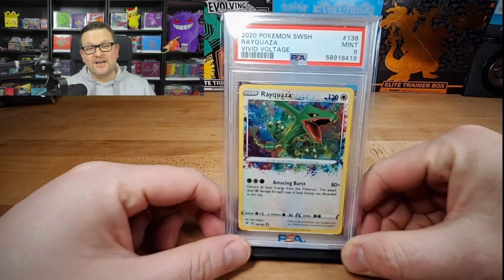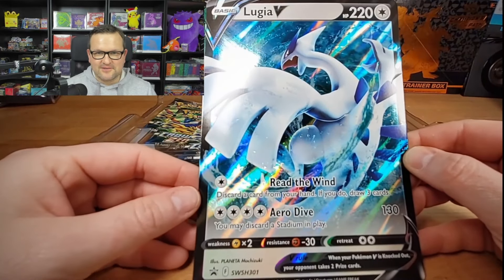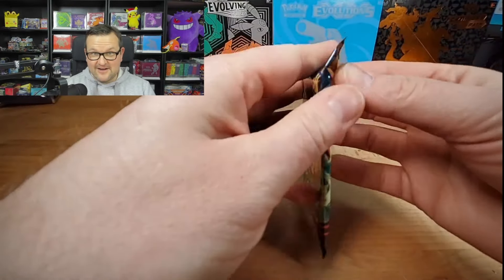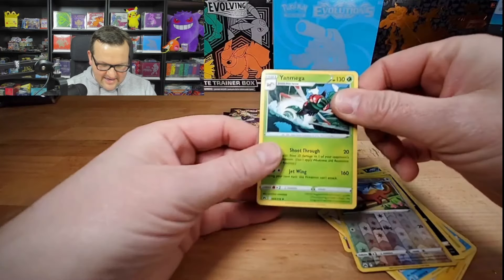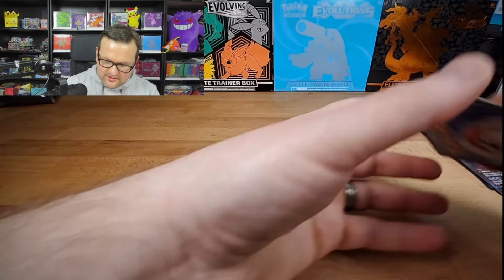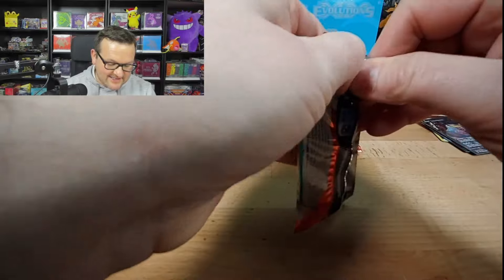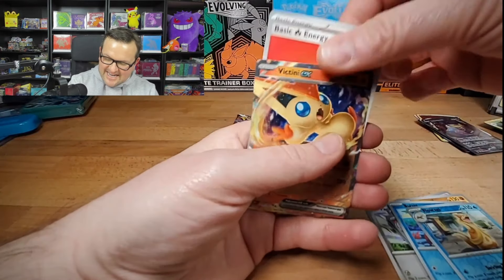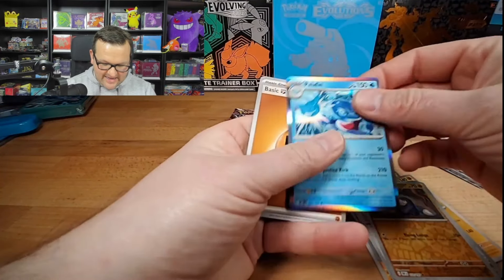Huge GameStop Deal Alert: $15 Off Lugia V Collection + Gyarados ex Premium! 💥 Plus Three Giveaways!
Check out this incredible GameStop deal that we've stumbled upon, reminiscent of the holiday season! The Unown V & Lugia V Special Collection box and the Gyarados ex Premium Collection are now discounted by $15, priced at just $24.99. Both these products are top-tier, featuring fantastic promo cards, pins, sleeves, and stands. As we delve into these collections, the pulls we've received from the packs are just as astonishing as this deal itself.

For a chance to win in our month-long giveaway ending on February 29th, featuring a PSA 9 Amazing Rare Rayquaza, as well as today's additional Lugia & Gyarados giveaways, all you need to do is ensure you're a subscriber, hit the like button, and share your favorite pull from today's video in the comments below. Don't miss out on these amazing prizes!

Mailing Address:
Pokemon Bry
Blue Bell, PA
19422